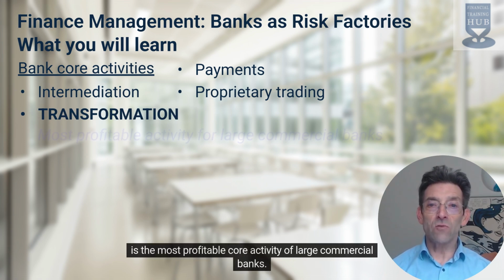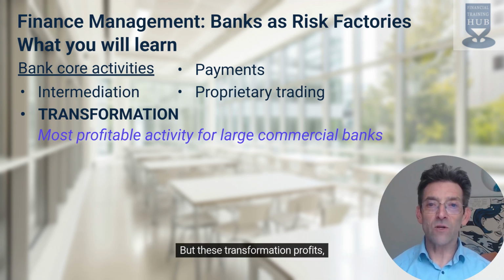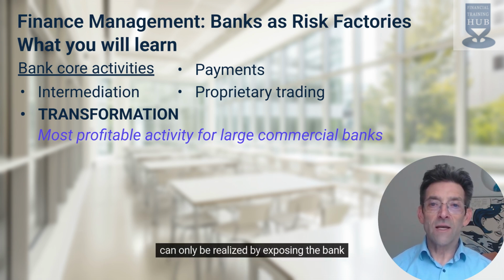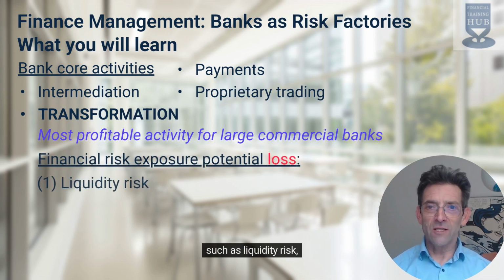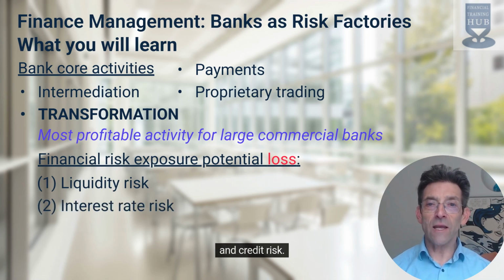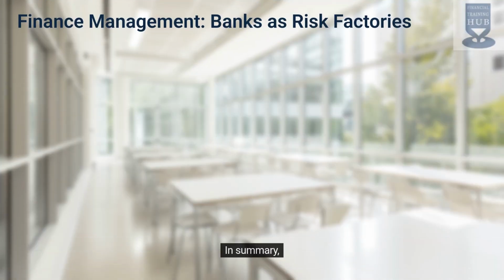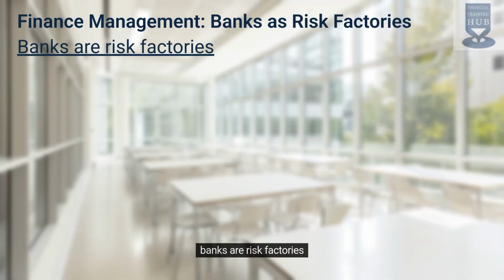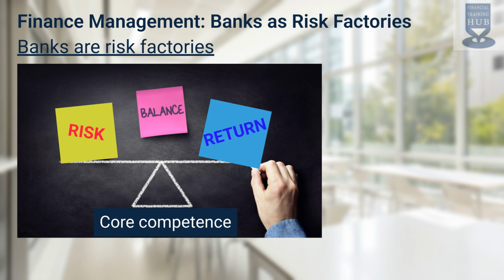Udemy eLearning promo: Finance Management: Banks as Risk Factories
Master the Secrets of Bank Financial Management

Banks aren’t just places to store money—they’re risk factories, generating profits by taking on and skilfully managing financial risk.

In this course, you’ll explore the core business model of banks and discover how they manage the risks that define modern finance. We’ll start with an introduction to banking’s core activities before diving into the three key financial risks every bank must master:
• Liquidity Risk – ensuring banks can always meet their obligations.
• Interest Rate Risk – learn the mismatch strategies to navigating rate changes.
• Credit Risk – lending smartly while minimizing losses.

This course is also a solid introduction to Asset & Liability Management (ALM), the essential expertise of the Asset & Liability Committee (ALCO)—one of the most critical governance bodies inside any bank.

What you’ll gain:
✔️ A clear understanding of the banking business model
✔️ Learn about the finance management practices of the main risk exposures
 ✔️A foundation in Asset & Liability Management (ALM)
✔️ Career-enhancing knowledge valued across the financial sector

Take this course to unlock the strategies banks use to turn risk into reward—and build the expertise to advance your career in the fast-paced world of finance.

Topic basket examples:
• An overview of bank core activities and risk exposures
• Interest rate risk:
- How to calculate net interest income
- The possible Interest rate risk transformation mismatches: neutral, net asset & net liability mismatch
- To interpreted a yield curve (forward rates)

• Liquidity Risk:
- How to mitigate liquidity risk using buffers, repurchase agreements, securities and money market programs
- Supervisor intervention to money market crisis
- Mitigation of liquidity risk by minimum supervisor standards:
   Liquidity Coverage Ratio (LCR) and Net Stable Funding Ratio (NSFR)

• Credit Risk:
- How to calculate the expected loss from debtor risk (credit spreads)
- How to mitigate credit risk, such as netting and collateral

• The organization of risk management

• The buffers to absorb losses (capital; provisions)
• 43 multiple choice questions to test your knowledge

Since 2005, we have been designing educational programs for professionals without a background in finance. Our mission is to make finance accessible and understandable, empowering our participants to advance their careers in banking, treasury, cash management, accounting, and IT.

More than 40,000 professionals have already benefited from our affordable finance courses.
To illustrate our activities, we invite you to explore our published eLearning programs.

🎥 Understand Banks & Financial Markets
The world of financial markets: participants, products, trading motives, pricing and structure

🎥 Finance: Money Market Liquidity Management Products Explained
Gain practical skills in deposits, securities, and repos—the key instruments for liquidity management.

🎥 Finance: The Complete Guide to Hedging Exchange Rate Risk
Master FX spot, swaps, and forwards to manage currency risk effectively

🎥 Finance Management: Banks as Risk Factories (NEW):
Learn how finance risk management drives banks financial performance: liquidity, interest rate, and credit risk

🎥 An Introduction to Financial Money and Capital Markets
A clear financial markets roadmap : what products are traded by whom and why, pricing and trade organization

🎥 KYC & CDD Finance Training: Spotting Money Laundering (not there yet):
Build confidence in reading financial statements to enhance your expertise in KYC, CDD, and compliance roles.